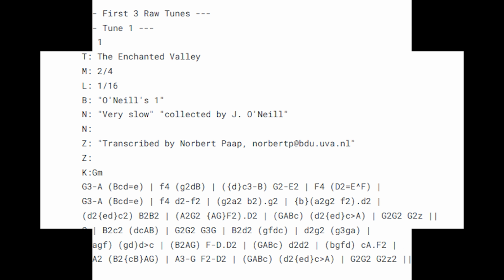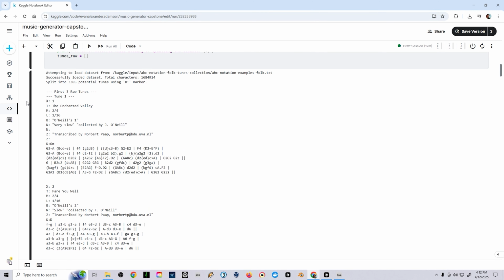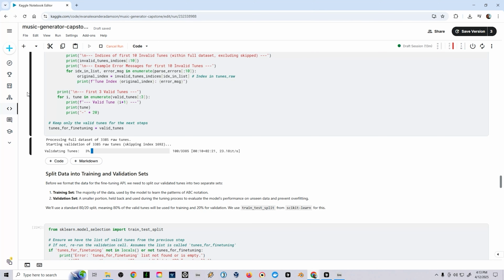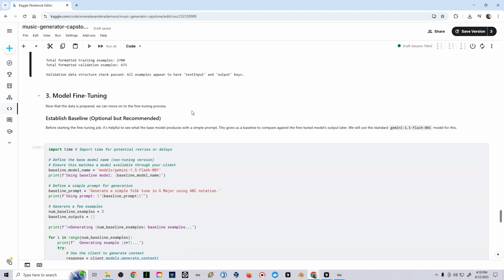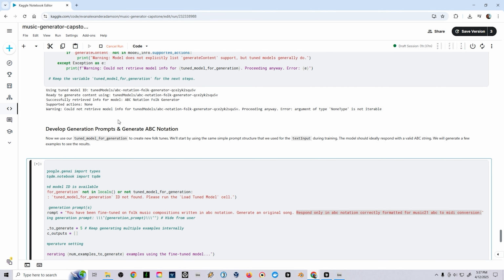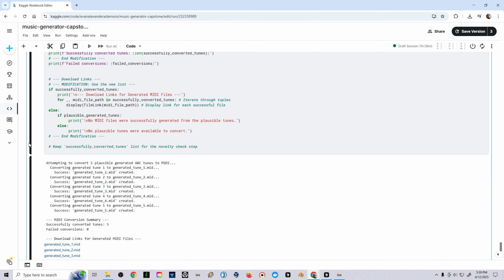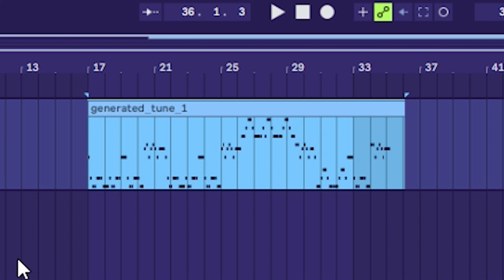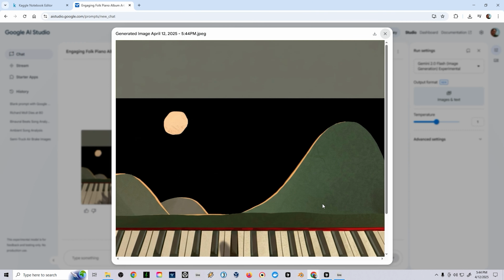5-Day Gen AI Intensive with Google Learn on Kaggle: Fine-tuning Gemini on for MIDI Generation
Hi everyone!
Fresh off the exciting Kaggle 5-day Gen AI Intensive Course with Google, I wanted to share my capstone project! Inspired by the power of fine-tuning, I set out to teach a generative AI model, specifically Google's Gemini, the art of composing traditional folk music. The goal wasn't just to generate musical ideas, but to produce them in the specific, structured format of ABC notation and then convert those creations into playable, single-track MIDI files, perfect for piano or other instruments.
This project was a fantastic opportunity to apply techniques like MLOps for GenAI, structured output generation, and GenAI evaluation in a creative domain.